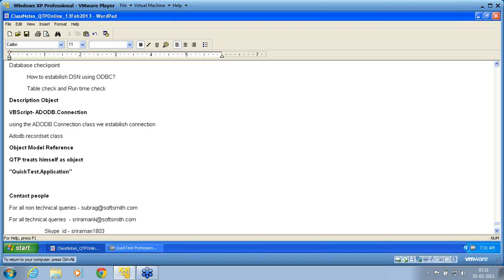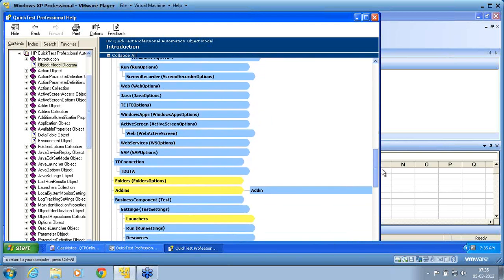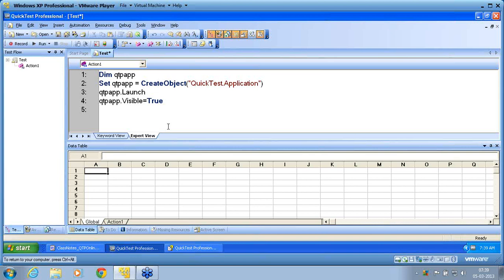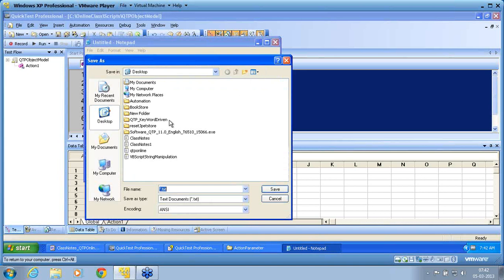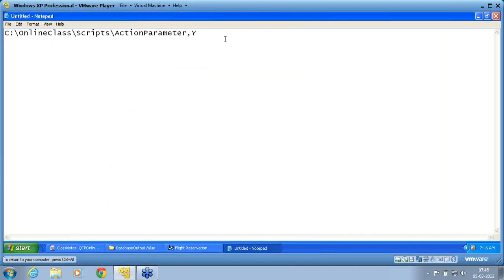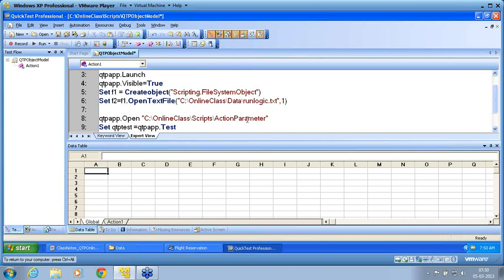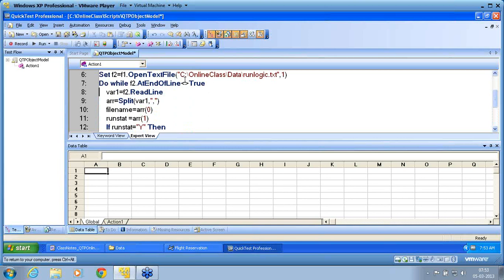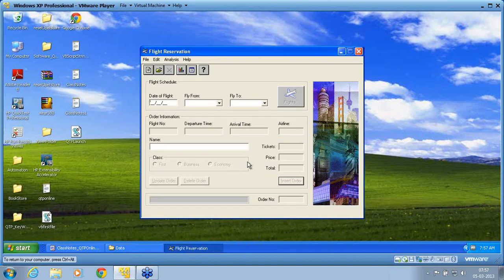QTP Part 70 QTP Object Model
Exposing QTP objects